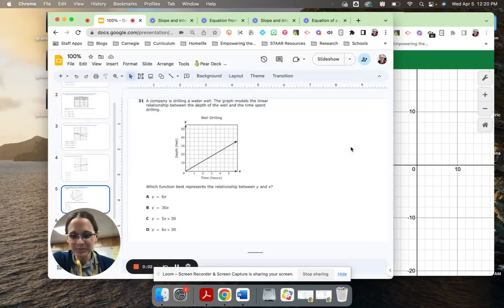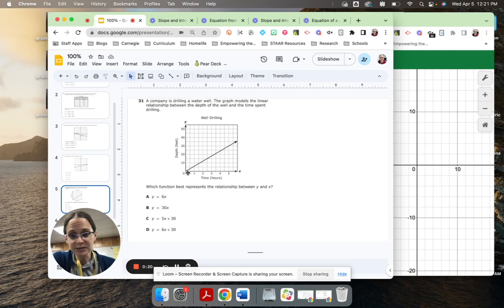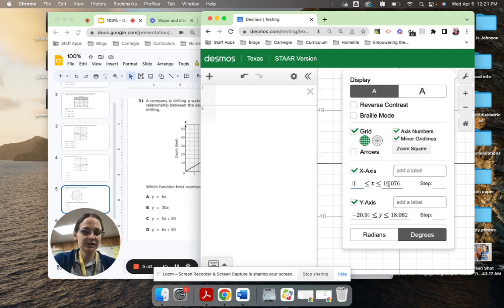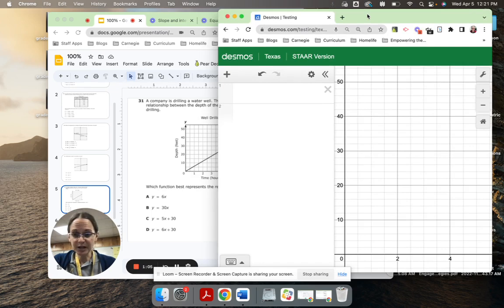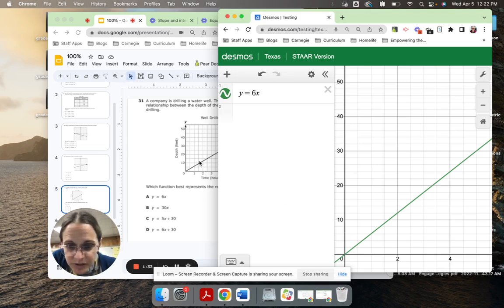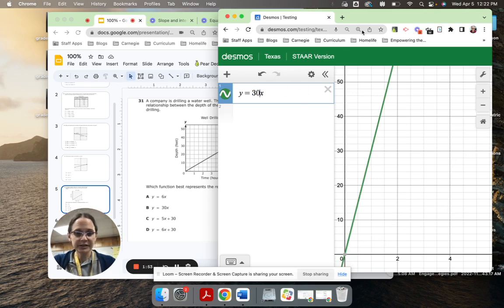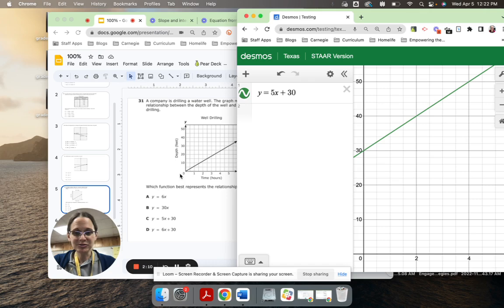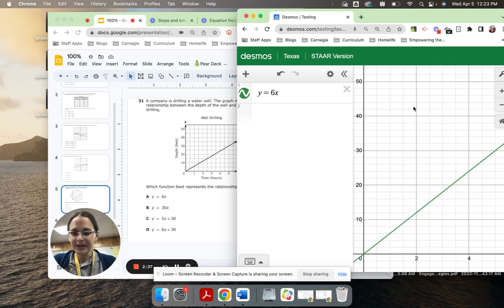Real World Graphs